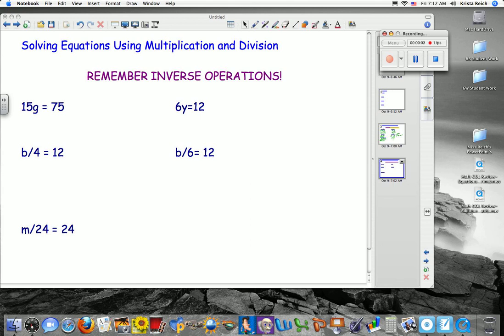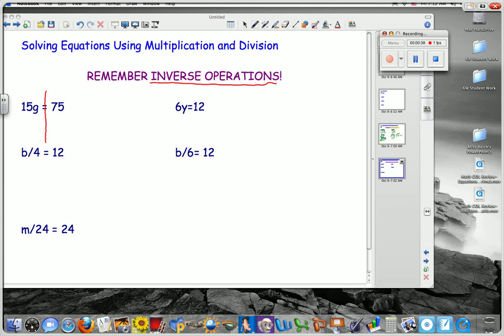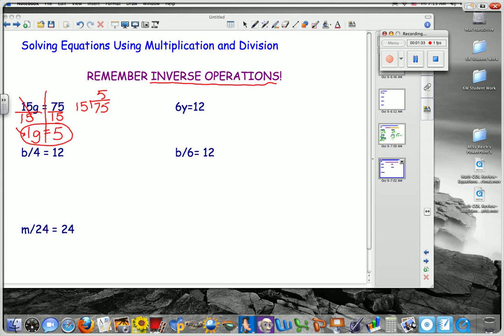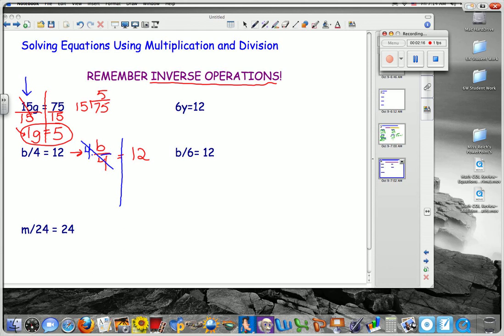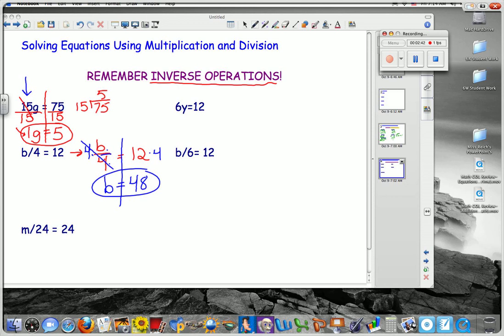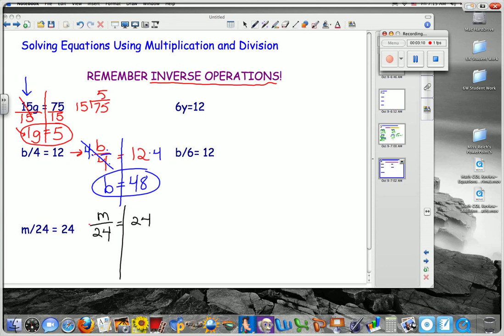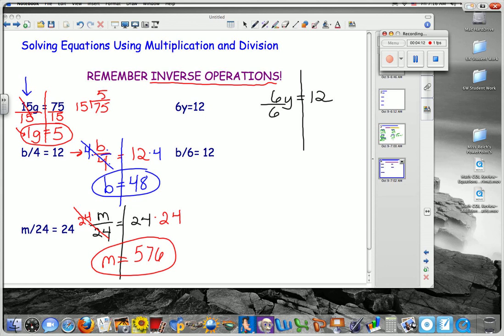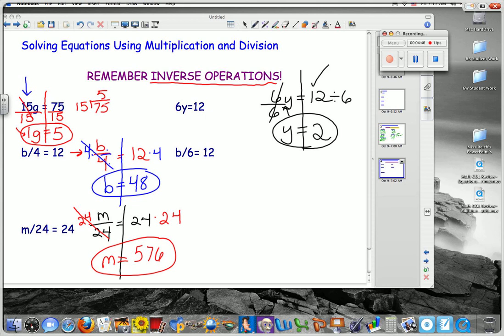Math COL Review Solving Equations Using Multipl and Div Pi Math